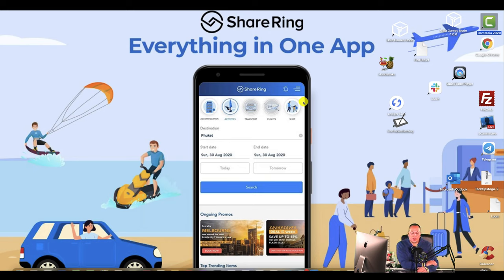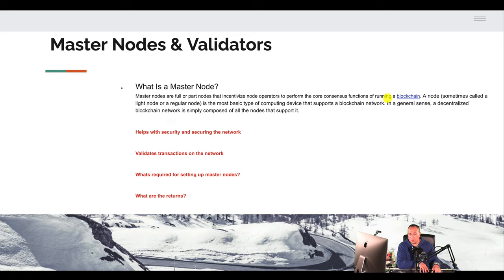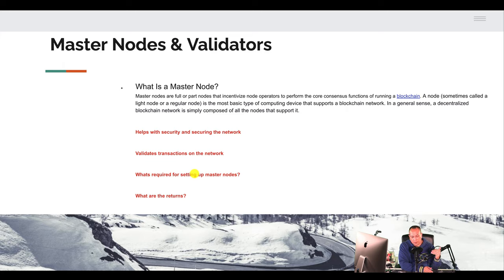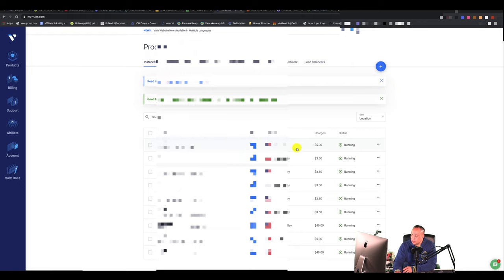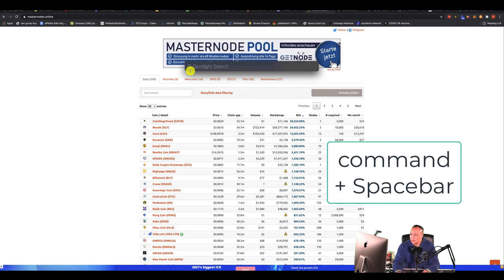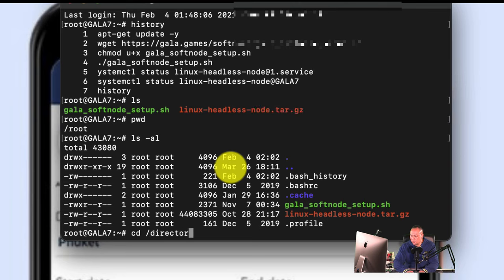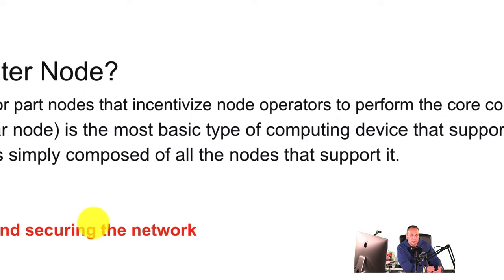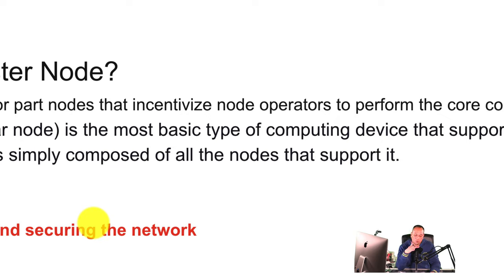CRYPTOCURRENCY PASSIVE INCOME 2021 - $10,000 to $15,000 PER MONTH!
CRYPTOCURRENCY PASSIVE INCOME 2021 - $10,000 to $15,000 PER MONTH with master nodes and validators.